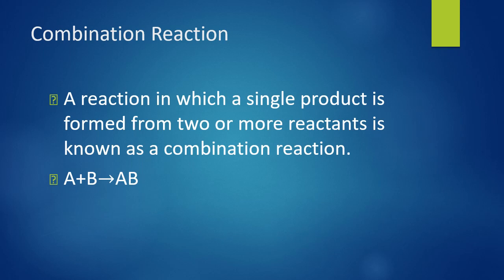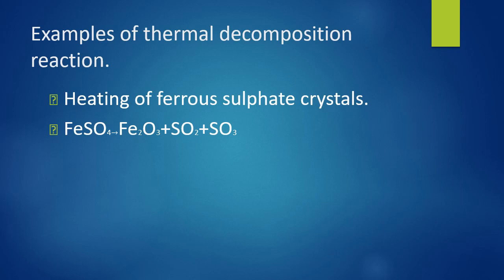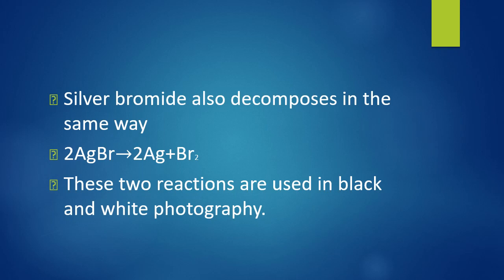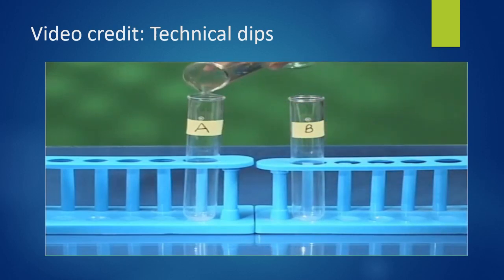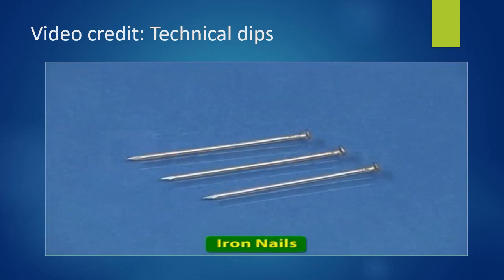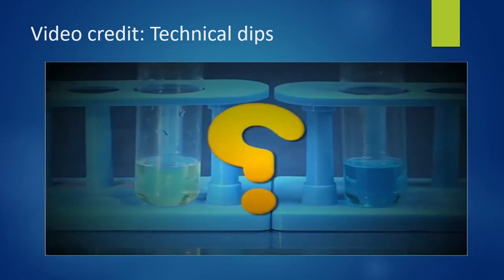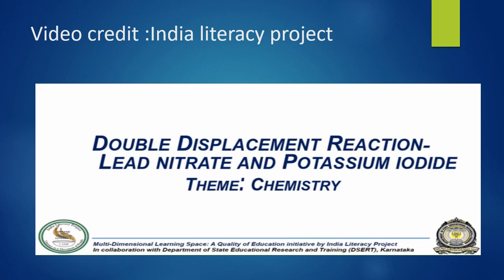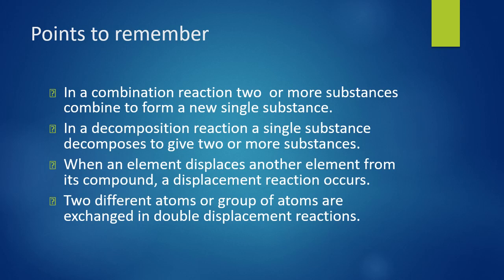Std 10#Science and Technology# chap.1 Chemical reaction and equation# part2